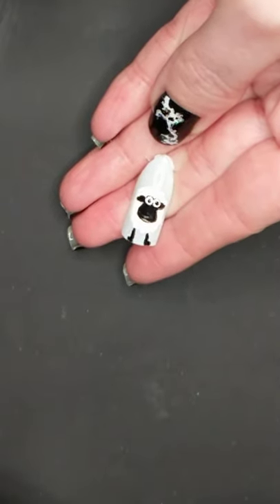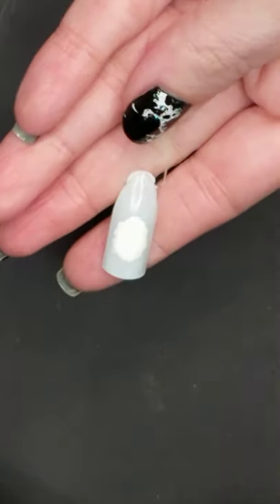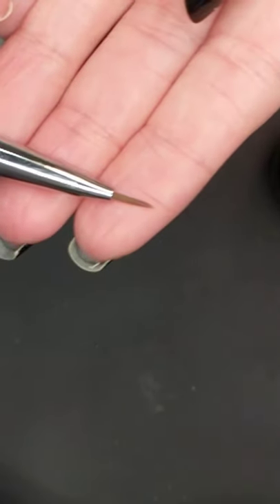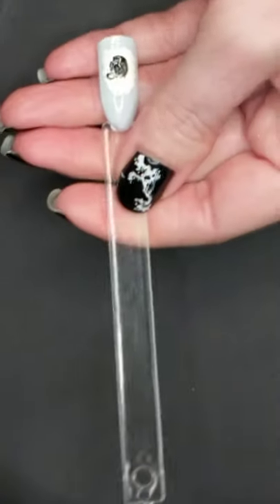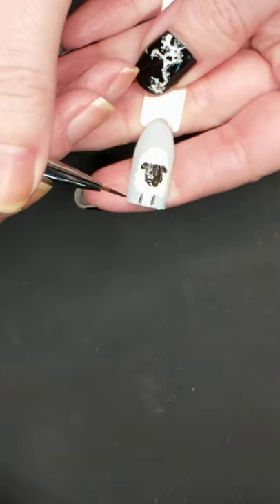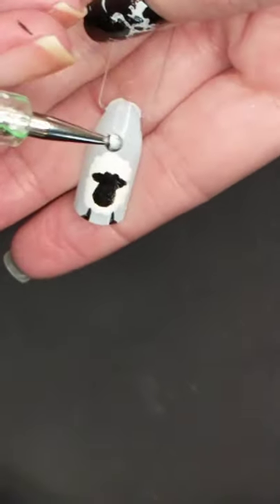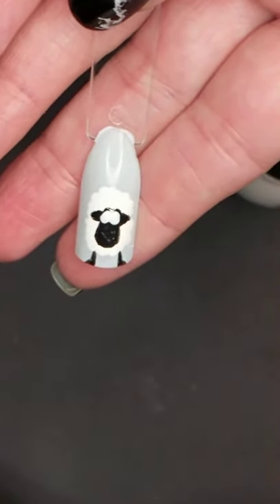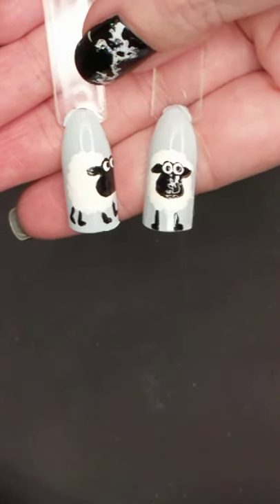Nail Art Tutorial: Sheep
Hi everyone! In this tutorial I show you how to freehand a sheep on your nails!

Products used in this video:

Dotting Tools

TwinkledT #00 Detail Brush

Nail Swatching Sticks

Silicone Sheet to protect table

Ring Light

Other Nail Products and Tools I enjoy:
CND Solar Oil for cuticles
Seche Vite Top Coat (my FAVORITE top coat)
Orly Rubberized Base Coat (my FAVORITE base coat)
Mineral Fusion Nail Polish Remover
Glass/Crystal Nail File
French Tip Guides
Nail Art Detail Brush Set
Nail Art Micro Detail Brush Set
TwinkledT #2 Nail Cleaning Brush
Latex Peel Off Tape for Cuticles
Straight and Curved Tip Tweezers